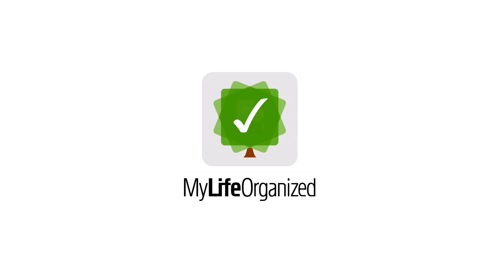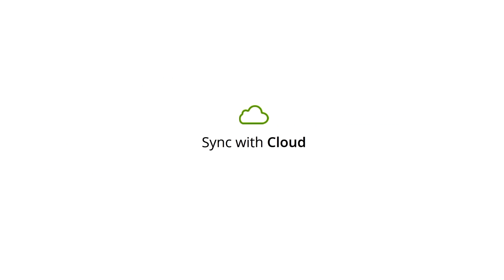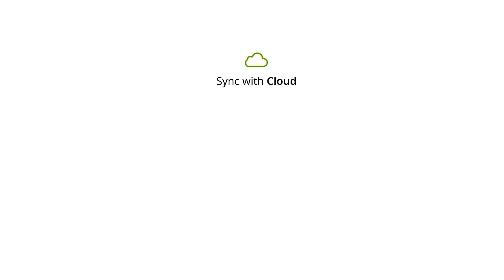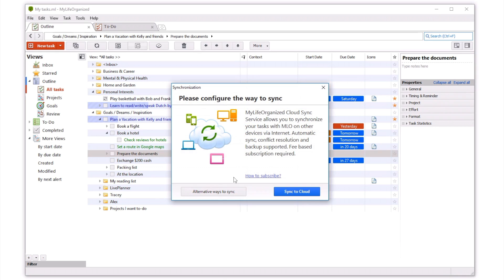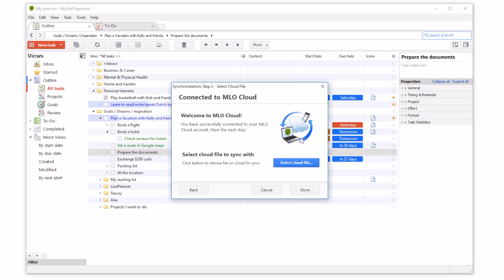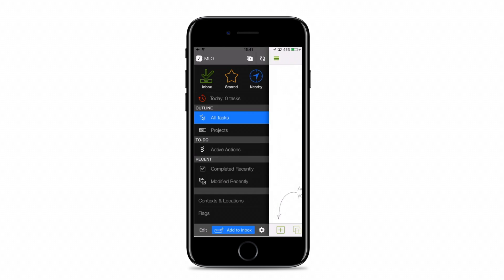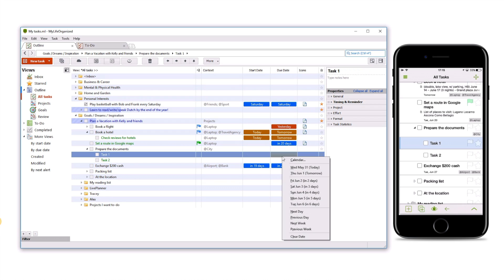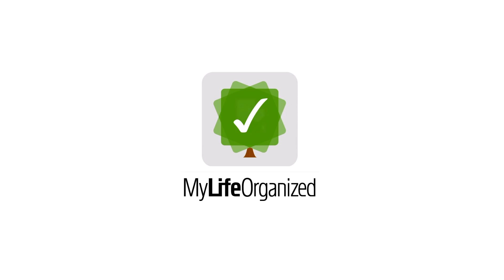How to sync MLO data across multiple devices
Keep your data up-to-date on all your devices - sync via MLO Cloud or wi-fi. This video gives an overview of these two sync solutions available in the MyLifeOrganized task manager and guide through  the MLO Cloud Sync Service setup.